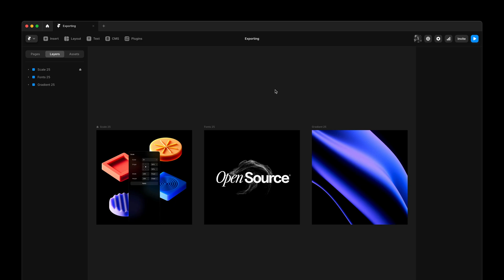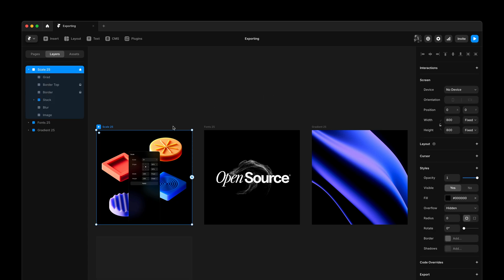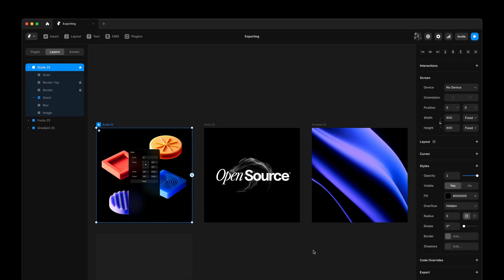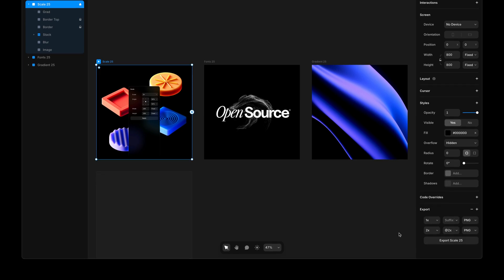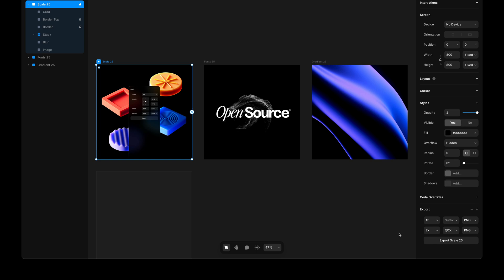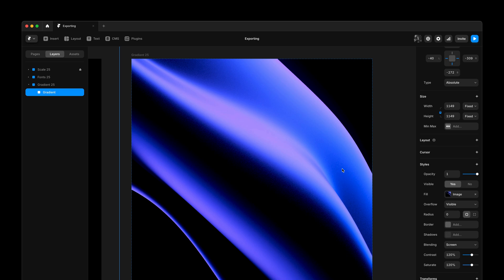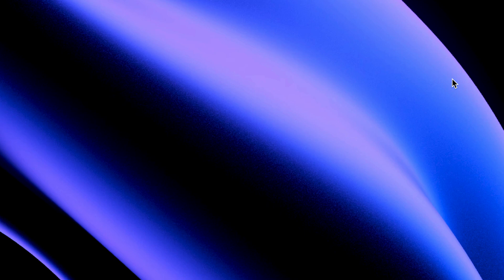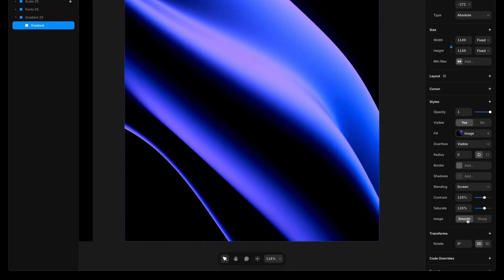Framer Update: Image Exporting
We’re re-introducing the Exporting feature available in our macOS and Windows apps. Exporting has been completely reengineered, making it reliable for day-to-day use. In the process we have fixed tons of issues. We’re also adding the Image Rendering property, giving you control over the image scaling algorithm when exporting assets. If you’re designing assets with resized imagery, and they appear too crisp on export, you now get full scaling control. At Framer, we’re using exporting for all product and marketing assets, and we can’t wait to see what you’ll make.